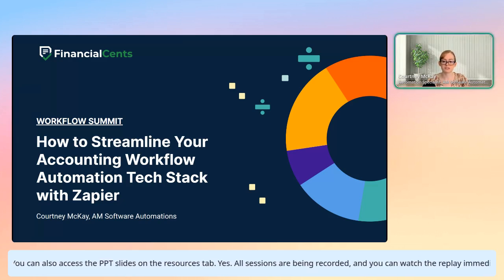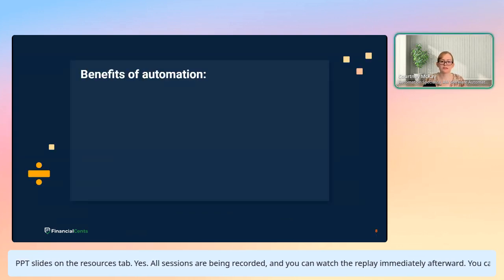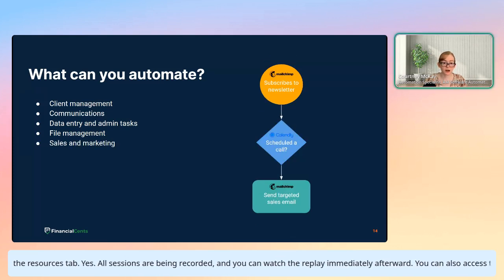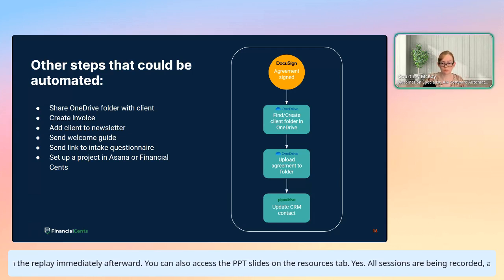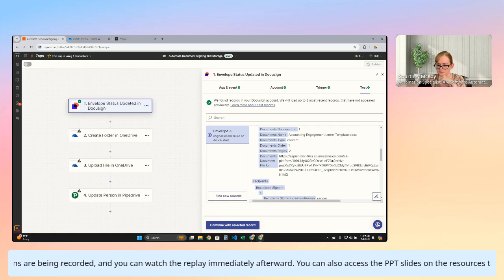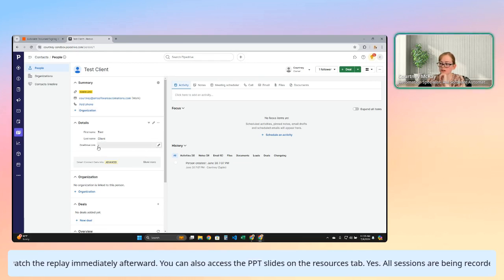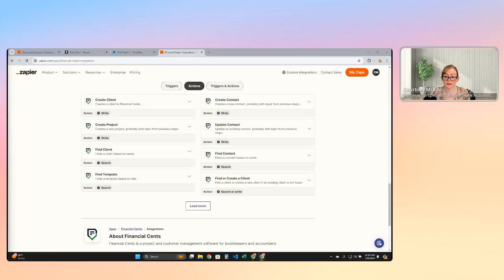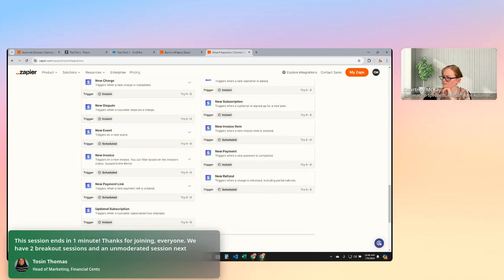Workflow Summit: Streamline Your Workflow Automation Tech Stack with Zapier (Courtney McKay)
Host: Courtney McKay (Automation Specialist, Software Automations)

Dive into an interactive roundtable discussion focused on the fundamentals of accounting workflow automation. Building on insights from the main stage session, "Accounting Workflow Automation Basics," this session invites attendees to explore the practical steps, challenges, and benefits of automating accounting workflows.

Key Discussion Points:
- Understanding the key components of accounting workflow automation
- Evaluating and selecting the right automation tools for your needs
- Implementation strategies for a seamless transition to automated workflows
- Overcoming common hurdles in automation adoption
- Real-world examples of successful accounting workflow automation

Timestamps:
* Automating tech stack with Zapier for business operations. 0:02
* Zapier, a no-code automation platform for non-technical users to streamline workflows. 5:05
* Automation benefits for businesses, including time savings, cost savings, increased revenue, and improved mental health. 10:03
* Automating various aspects of a business, including client management, communication, data entry, and invoicing. 13:52
* Automating workflows with Zapier for law firms. 19:27
* Automating DocuSign onboarding process with Zapier. 24:40
* Automating DocuSign and OneDrive tasks using Zapier. 30:32
* Using Zapier for automation in financial management. 35:33
* Automating tasks in accounting software, including invoices, deposits, and client documents. 41:00

About Courtney McKay
My goal is to streamline and automate the manual work in your business to give you back more time for the work you love. Time is our most valuable asset. I left my engineering job to pursue my passion because I wanted to enjoy my time. Later, I left my corporate job to become an entrepreneur because I wanted to control my time.
Now, I'm on a mission to help others with a similar goal. If you're frustrated by tedious and time-wasting tasks taking you from the work you enjoy, I can help.